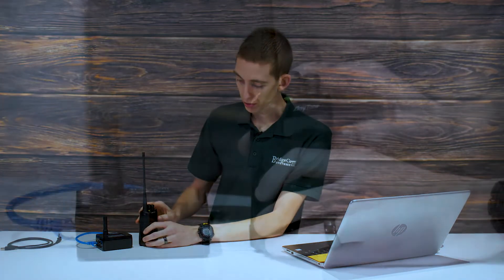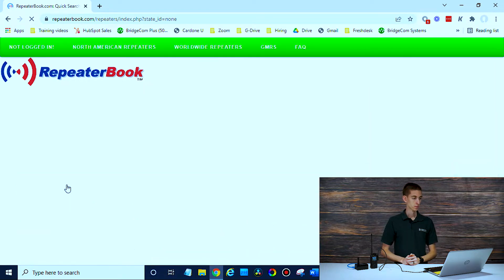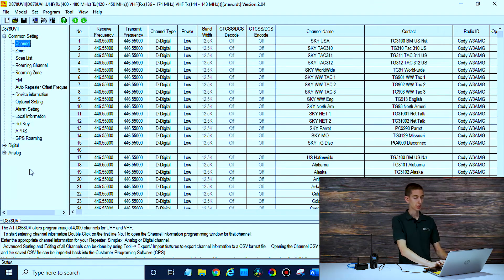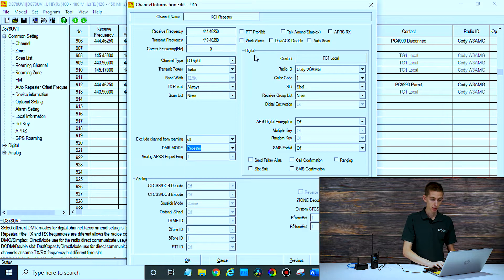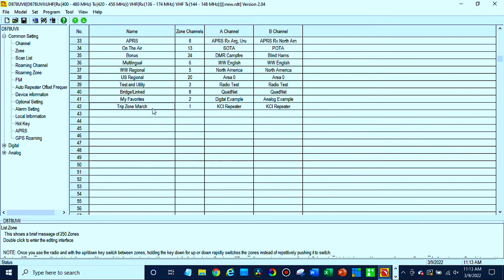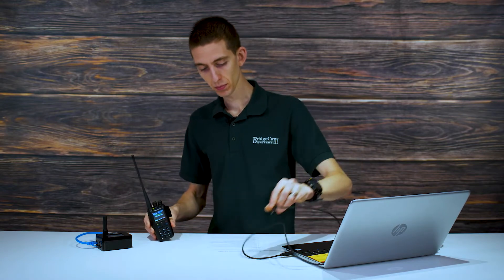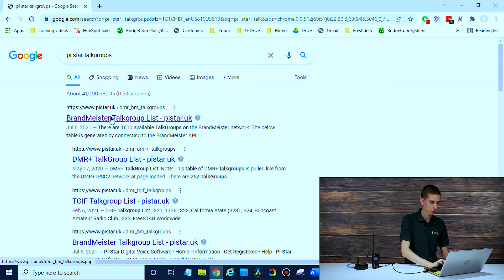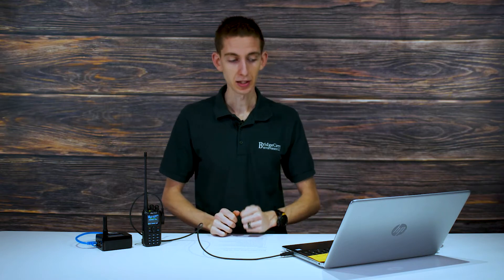3/9/22 Live Stream - How to Use DMR on the Road with Multiple Local Repeaters